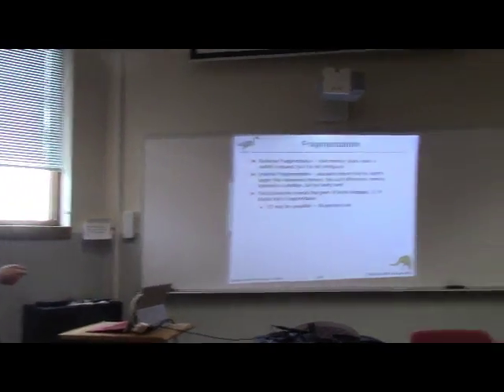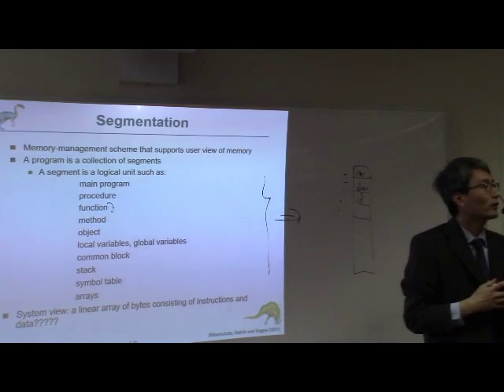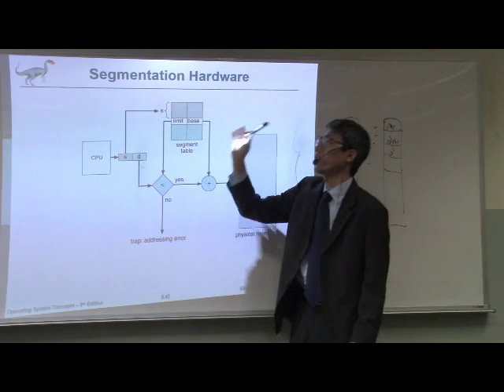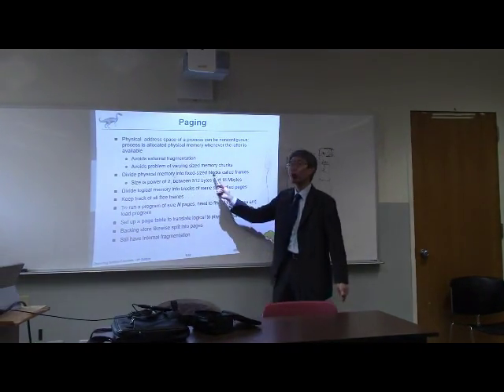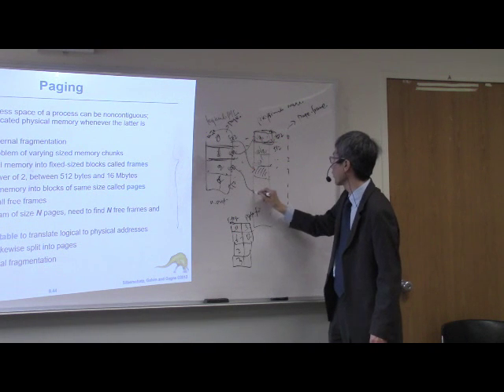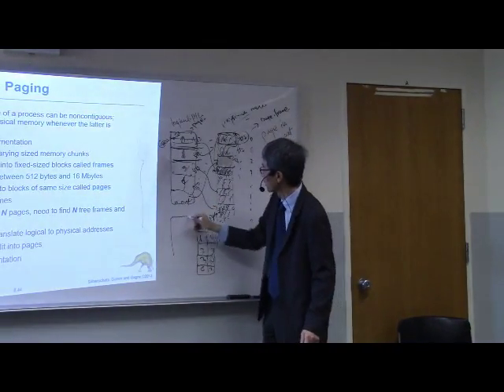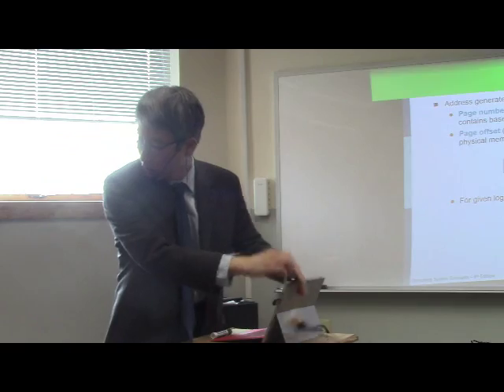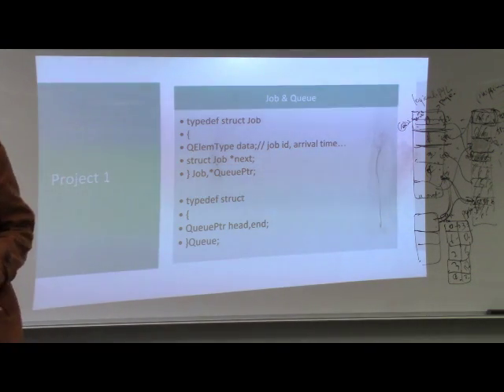CPSC503 CH8 (17_03_24_2016)